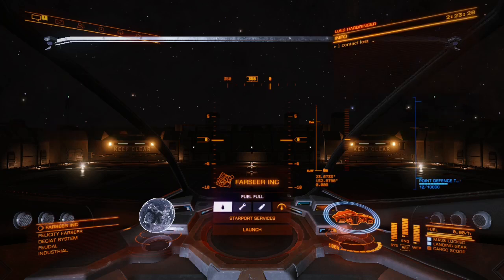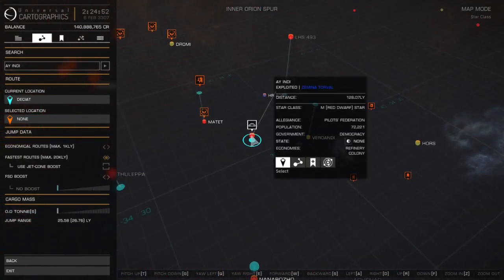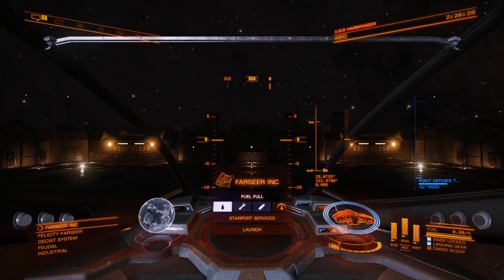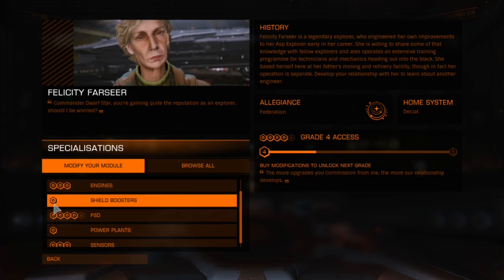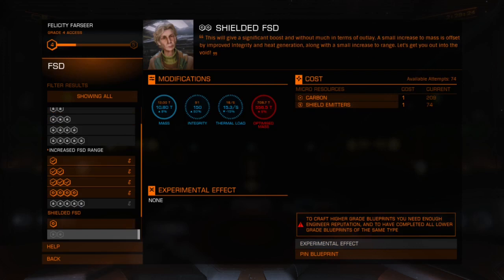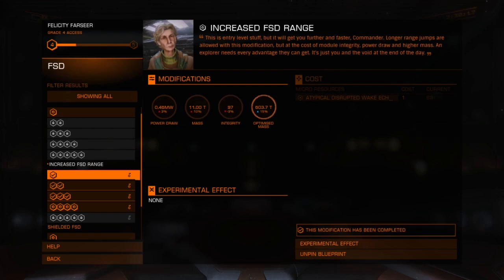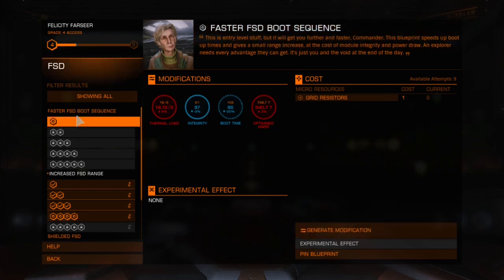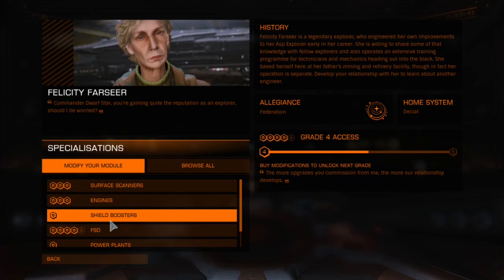Intro to Engineering - Elite Dangerous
A guide on the basics of engineering in Elite Dangerous. Please note, Felicity Farseer is used as a reference point to explain engineering.